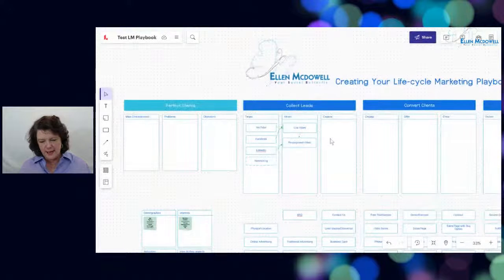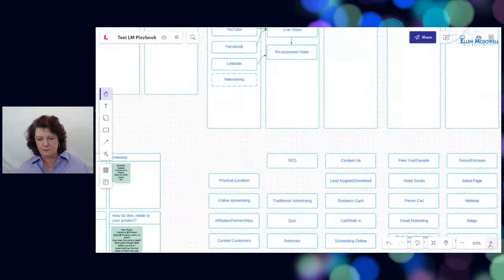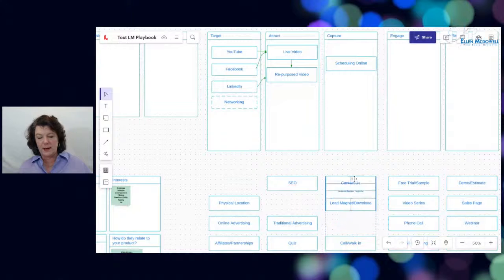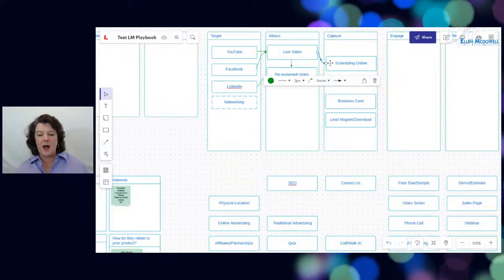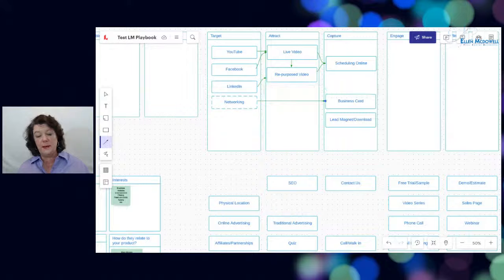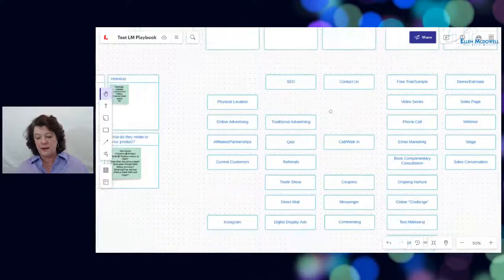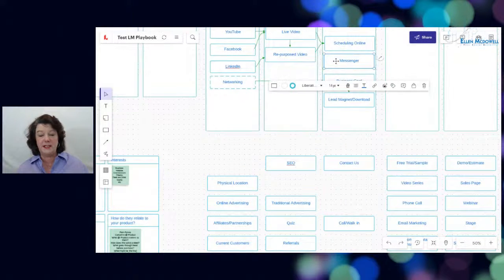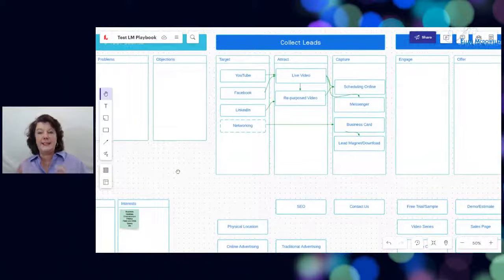Life-Cycle Marketing - Step 3 Capture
Continuing my video series on Life-Cycle Marketing, today Ellen focuses on step 3 "Capturing".  In a Life-Cycle Marketing Consultation, we will review different methods you might use to gain attention and stand apart from your competitor.

Ellen McDowell - Your Social Butterfly is passionate about helping small business owners who are overwhelmed with social media realize they can be active and increase their online visibility.  Join the Online Marketing GPS community to have her help you.